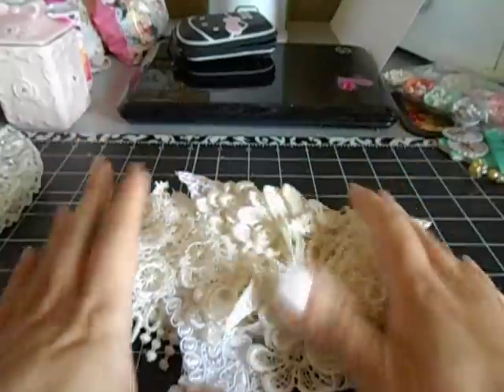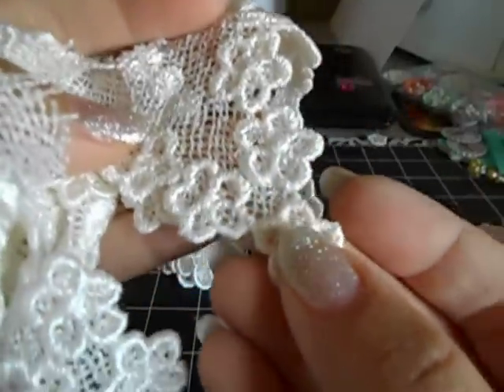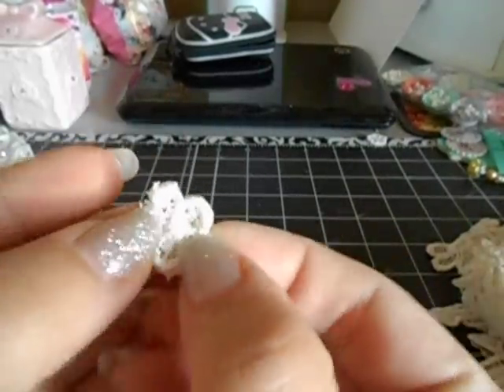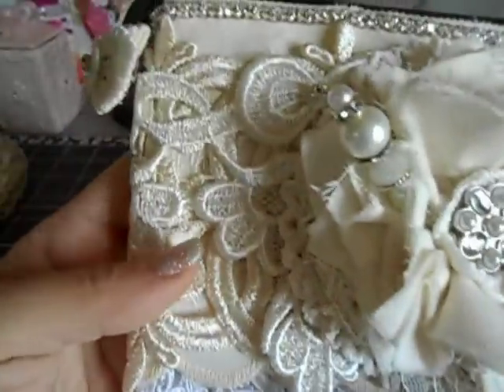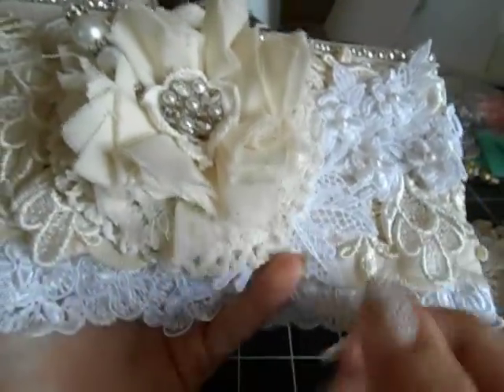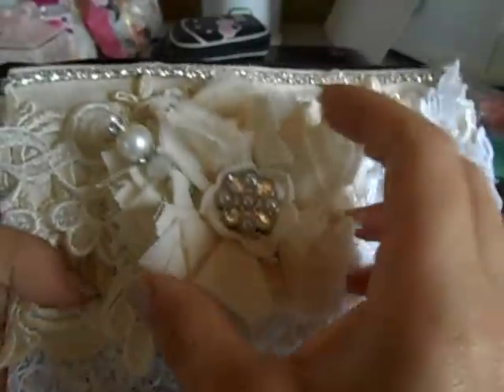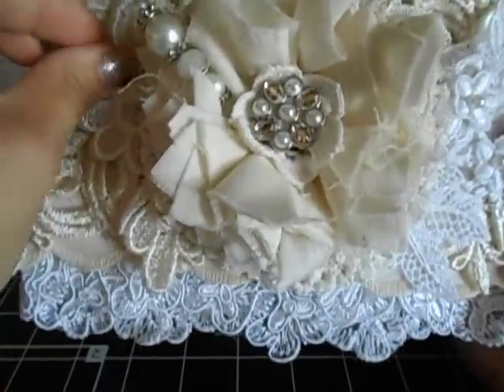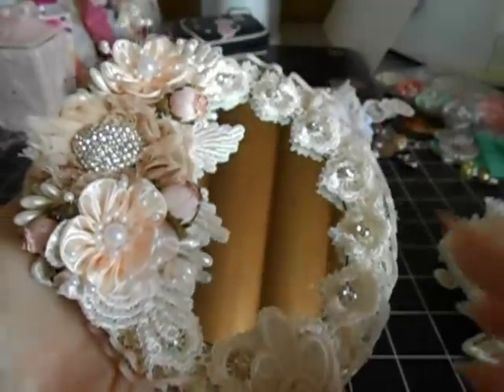Tresors Delux DTP